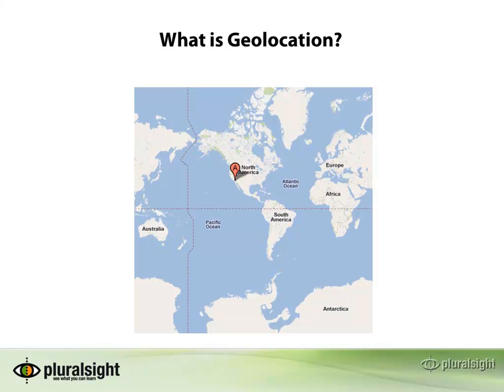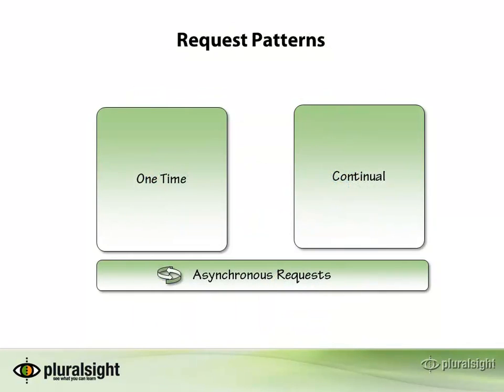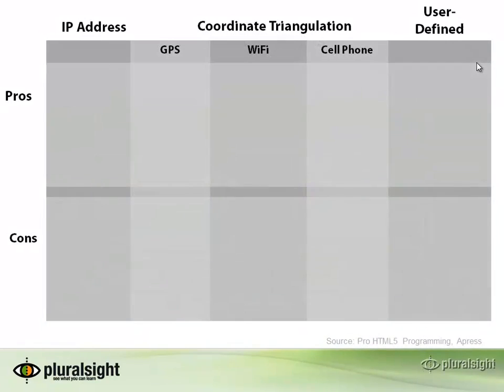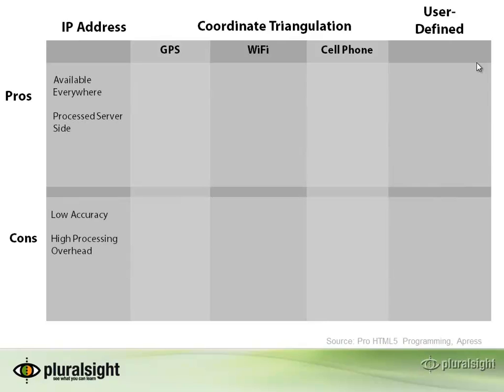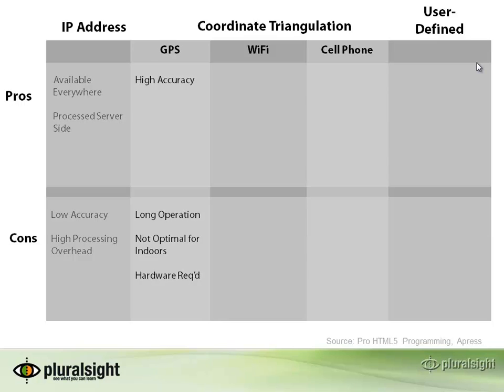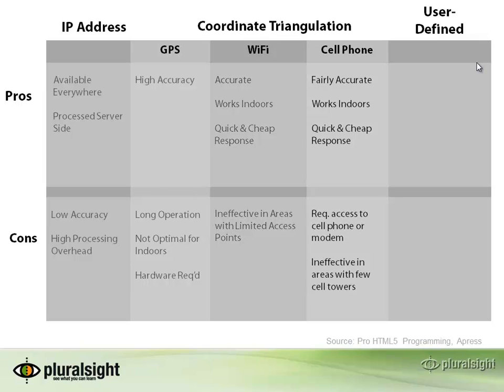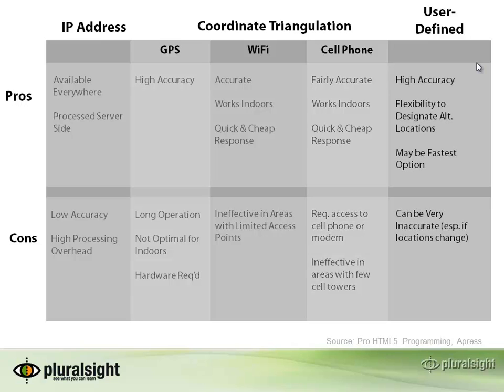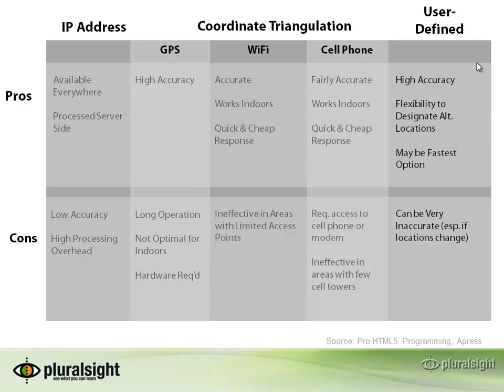HTML 5: Let Your Apps Know Where You Are | Pluralsight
Where are we and where are we going?  Now your web apps can help answer these age old philosophical questions as Craig Shoemaker shows in this clip covering Geolocation from his Fundamentals of HTML 5 Advanced Topics course.  In this clip you'll learn not only how to build a Geolocation aware app, but also what constraints affect the accuracy and performance of using location data in your applications.

HTML5 Advanced Topics | Pluralsight